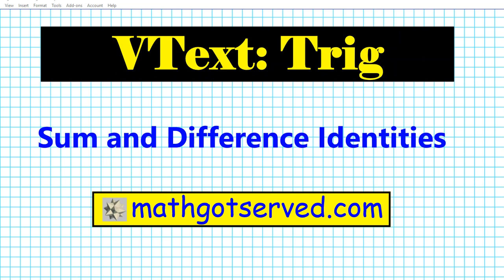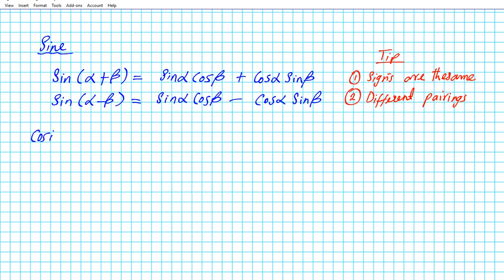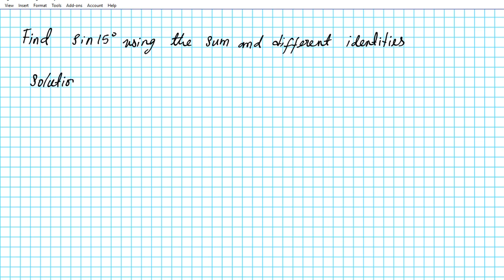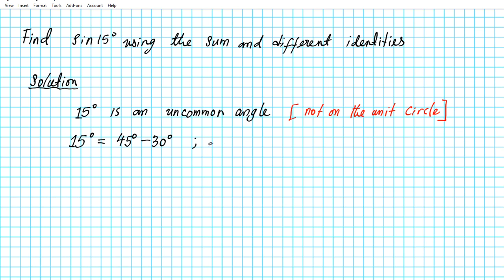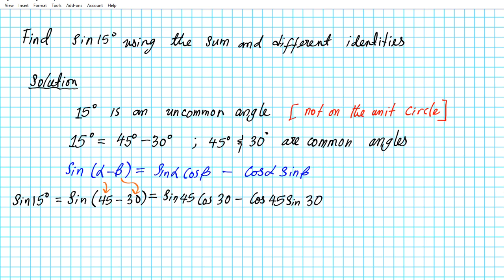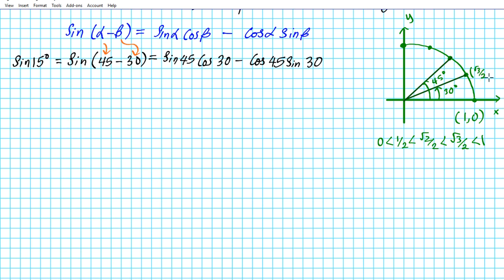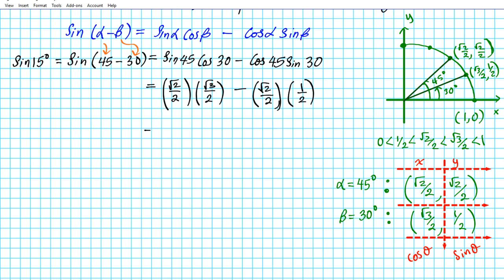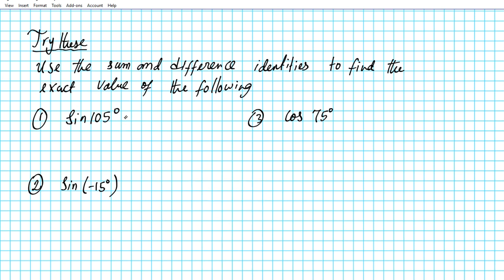Vtext Algebra Trigonometry Precalculus How to Apply the Sum and Difference Identities